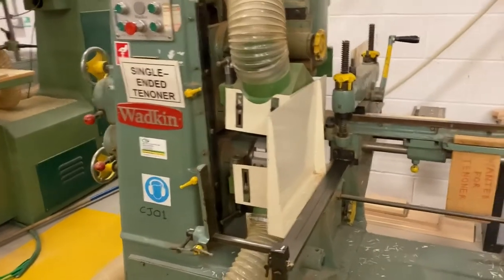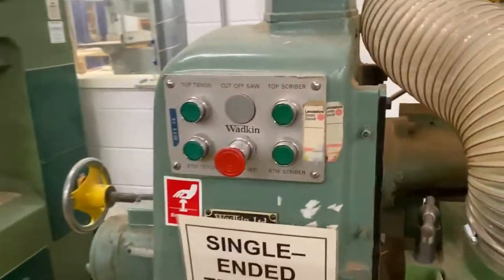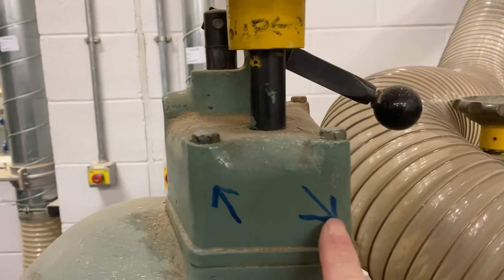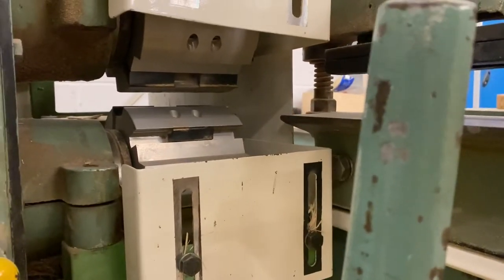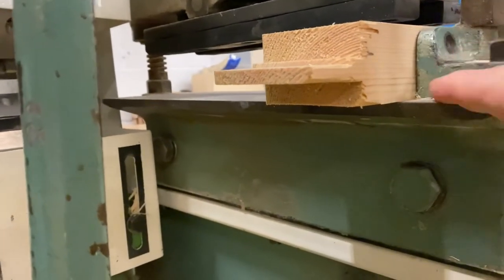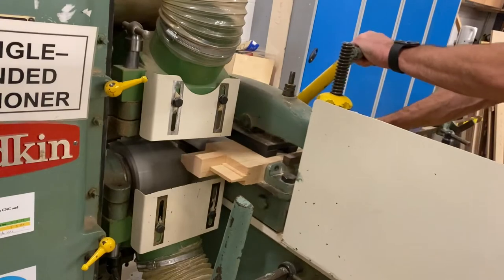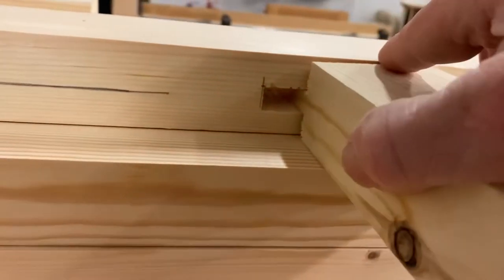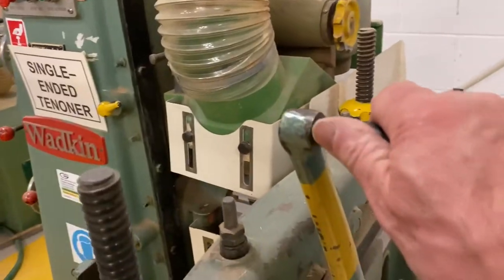Door 11 Tenon your rails